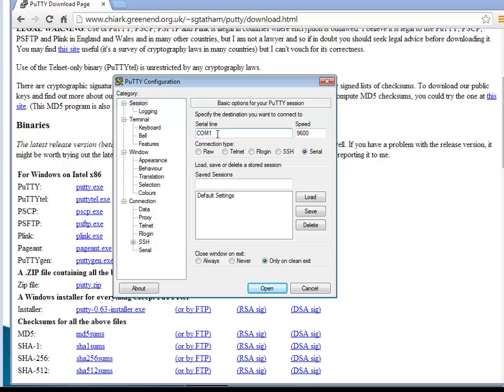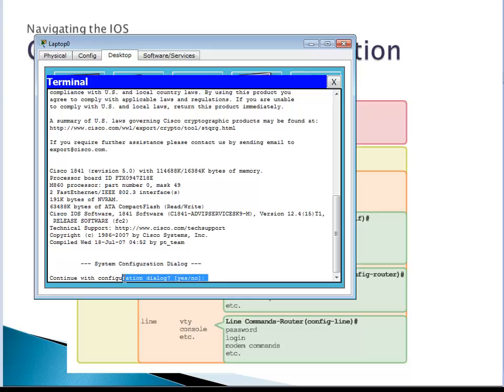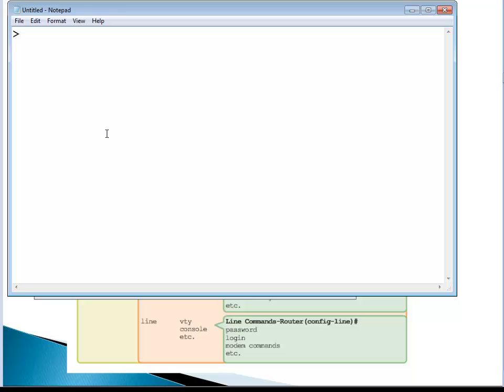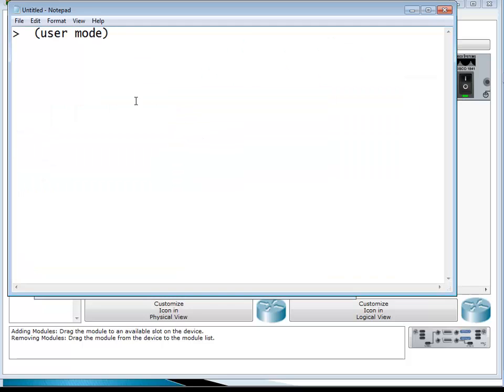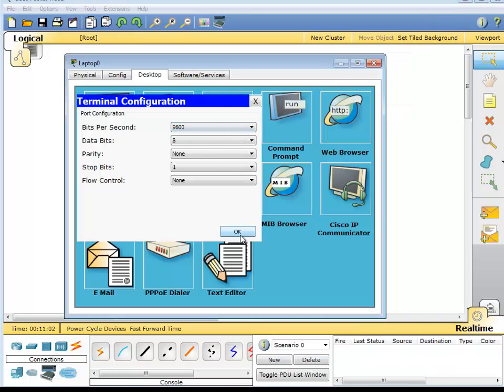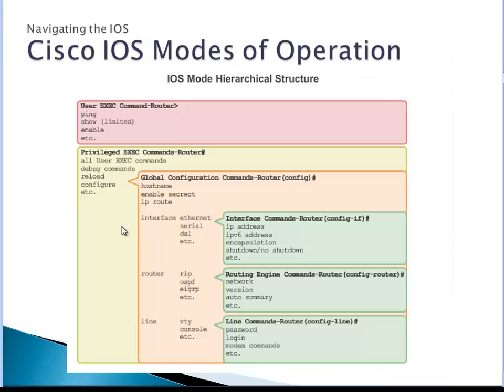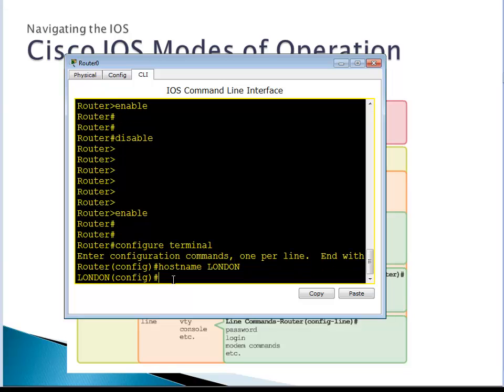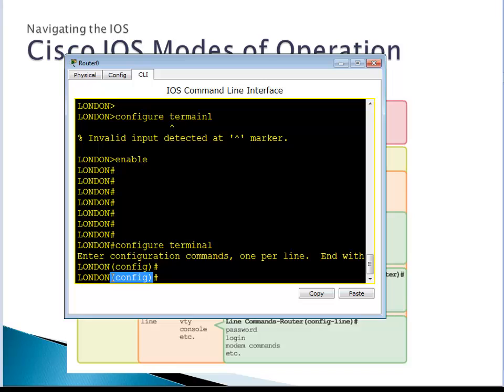Part-2, Basic Cisco Router and Switch configuration CCNA 200-120 - chapter 2